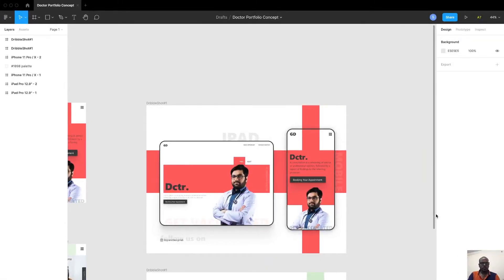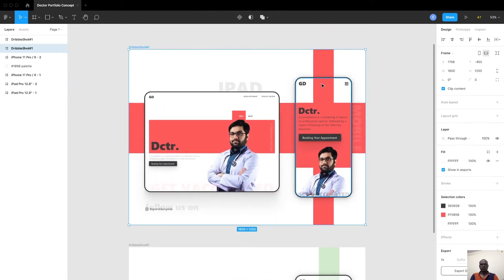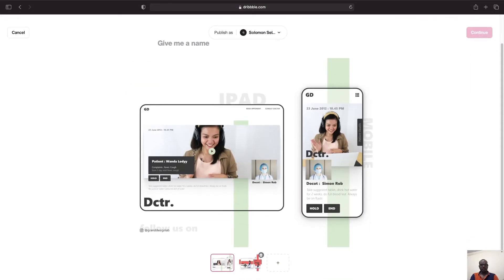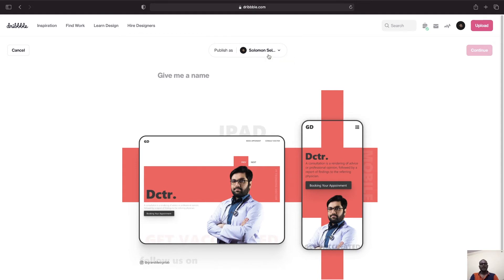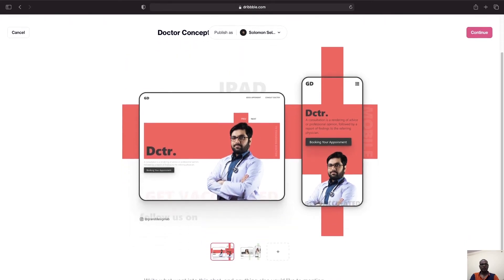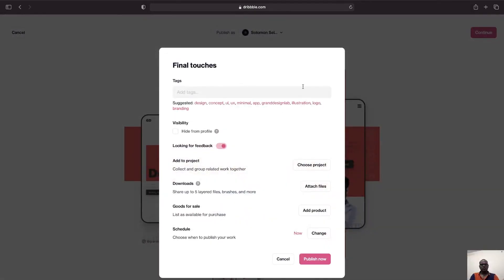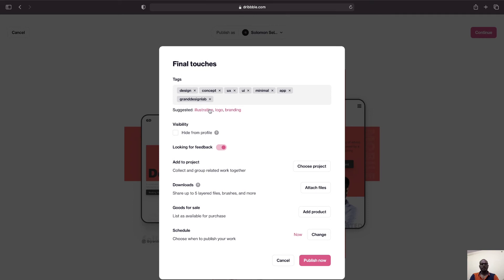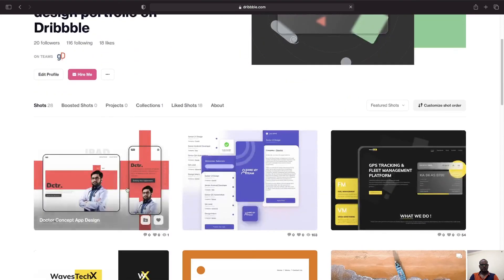how to upload shots in dribbble | 2021 ux design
In this video will see how to upload your dribbble shot with the update dribble webiste, uploading dribbble shot is now different in dribbble

upload shots in dribbble how to upload shots on dribbble how to upload shots in dribbble

Audio Input
Desk Matt

Vanakam Makale, I'm Solomon Selvam from Grand Design Lab, and I'm a UI/UX Design & Product designer who's passionate working on  creative thinks and help professionals increase their worth by improving their craft and process. living in India!
I post design videos about tools, projects, and concepts as well as vlogs of my life as a designer.